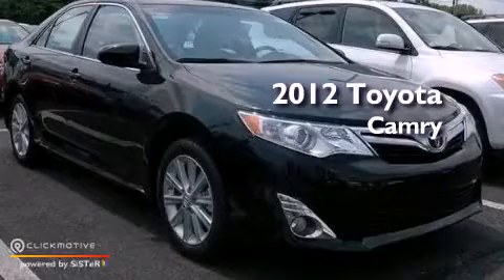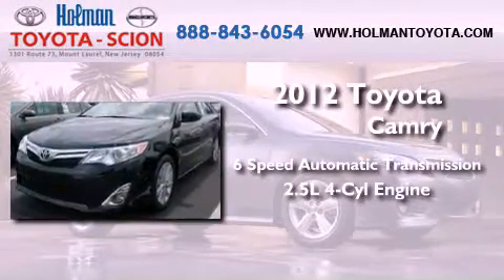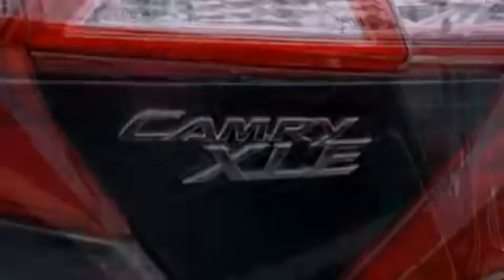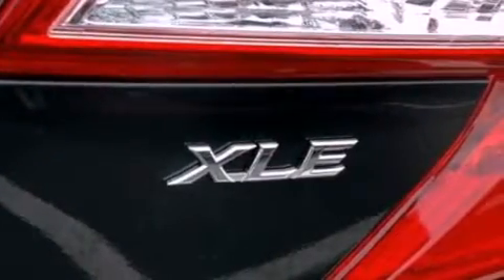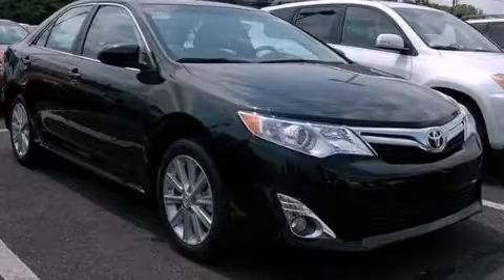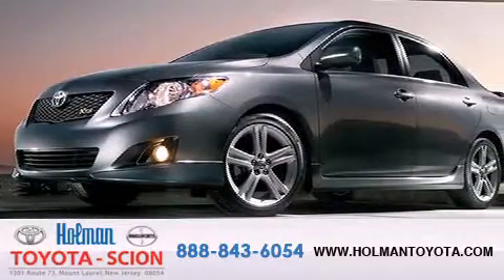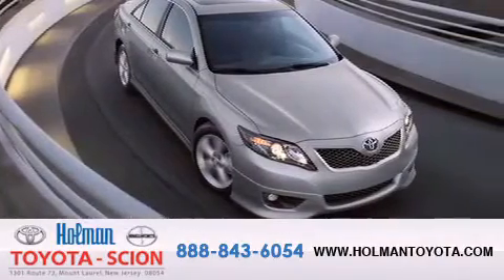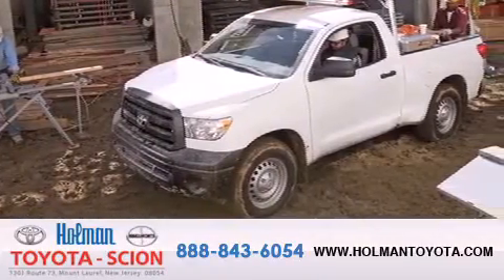2012 Toyota Camry Mount Laurel NJ 08054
Year : 2012
 Make : Toyota
 Model : Camry
 Engine : Gas I4 2.5L/152
 Trans . : Automatic
 Exterior : Cosmic Gray Mica
 Miles : 6
 Interior : Ivory
 Stock : 29080